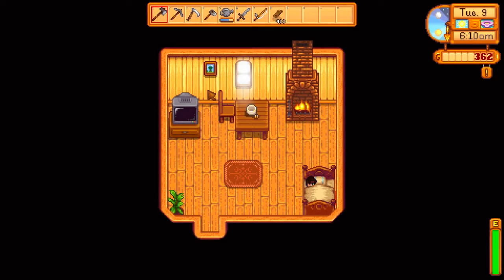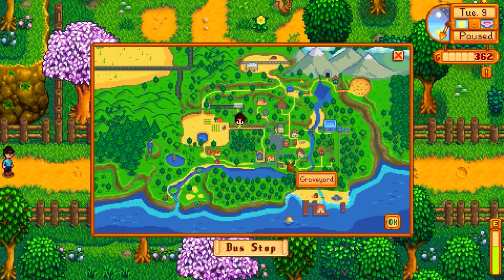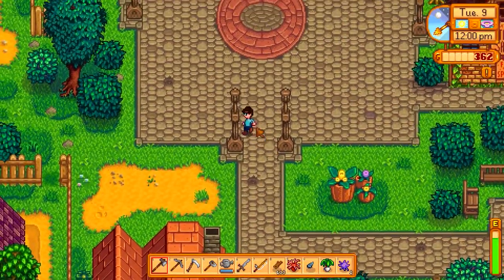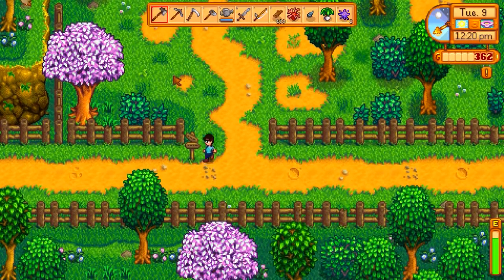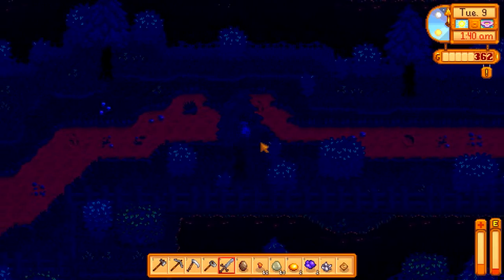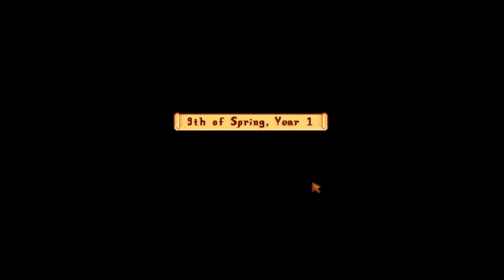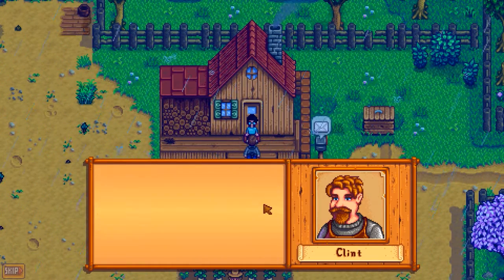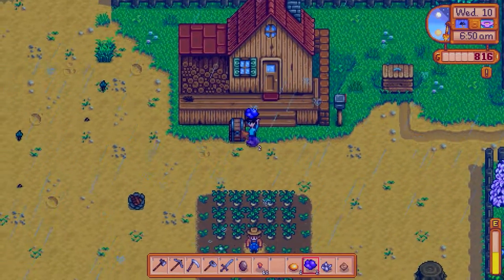Stardew Valley - E04 - "STARDEW RPG?!!" (Gameplay Playthrough)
This episode we embark in our quest to slay slimes because this is an RPG! Thank you guys for watching!